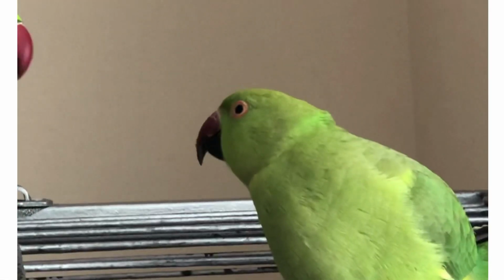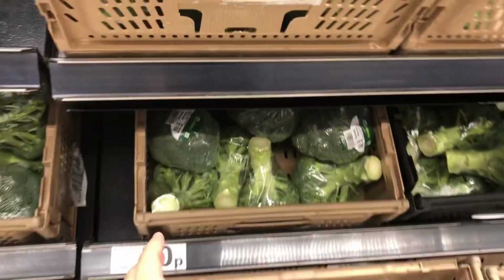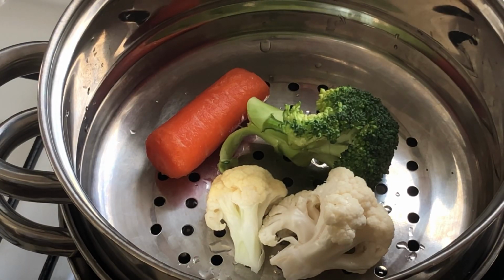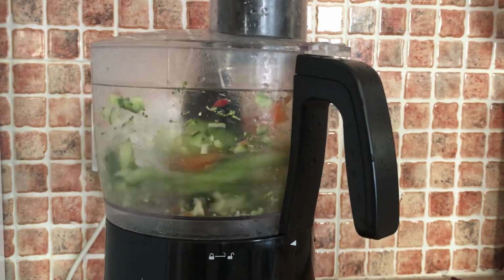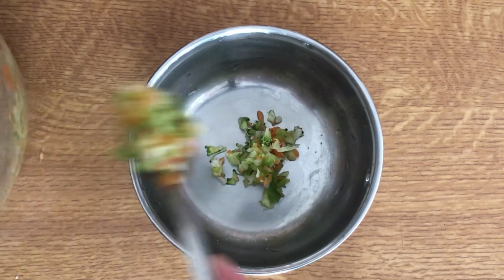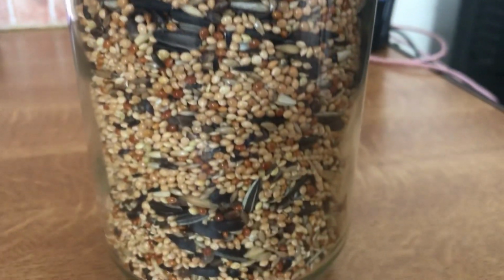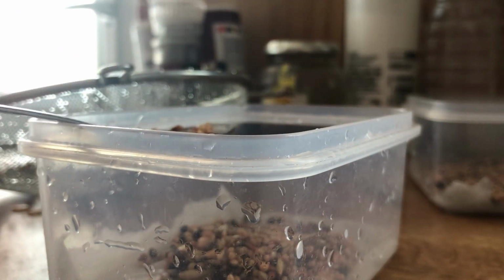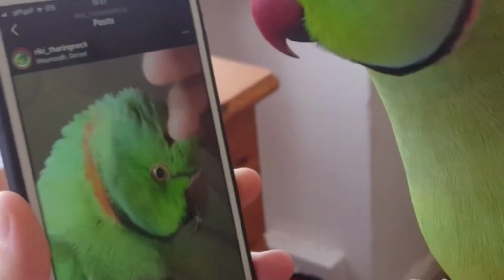Preparing Chop and sprouts for my parrots💚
Hello guys This weeks video is about how I prepare chop for my birds. "Chop" refers to a finely chopped mix of cooked and uncooked food such as vegetables, grains, and seeds that you can feed your pet birds is an easy way to familiarise your bird with eating healthy veggies.